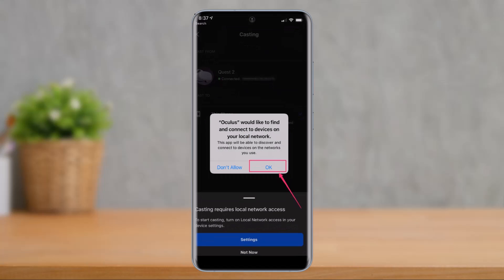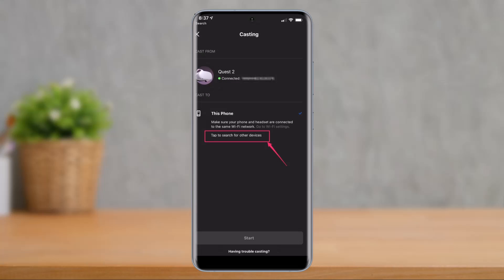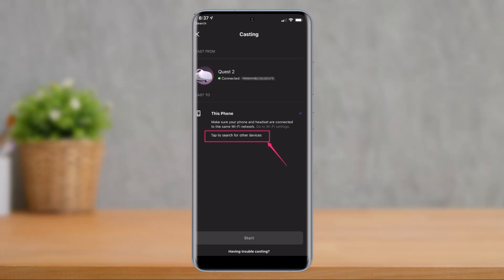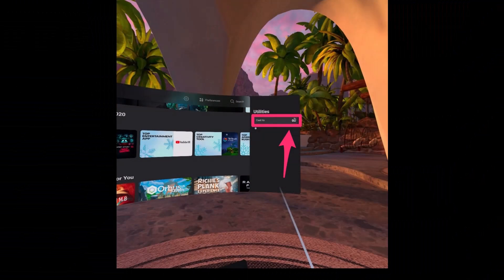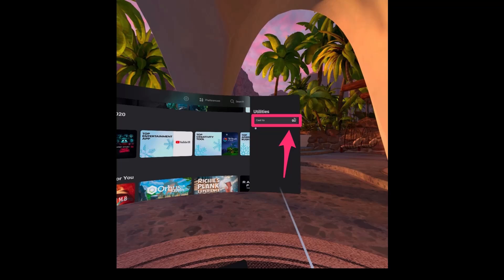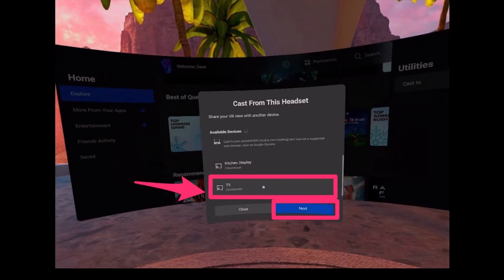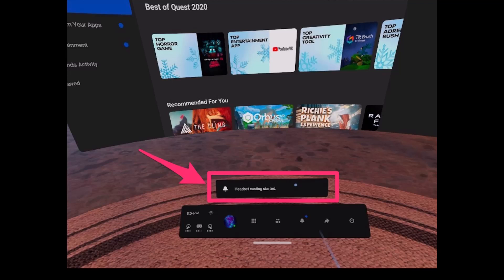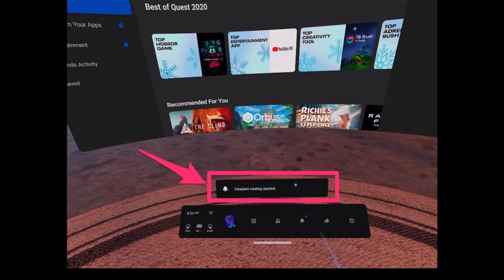How to See What Oculus Quest 2 Sees !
In this tutorial video, I will quickly guide you on how you can see what Oculus Quest 2 sees. So make sure to watch this video till the end. We try to be responsive to as many questions as possible.

Follow the below steps:
1) To see what your Oculus Quest sees, you have to cast to an output device.
2) Tap on the Cast option from the top right
3) Choose your output device from the list
4) Now apply the changes
5) That's all it takes to see what Oculus Quest 2 sees.

~Timestamps:
0:00 Introduction
0:15 How to See What Oculus Quest 2 Sees (Cast)
1:24 Cast from Headset
1:47 Conclusion